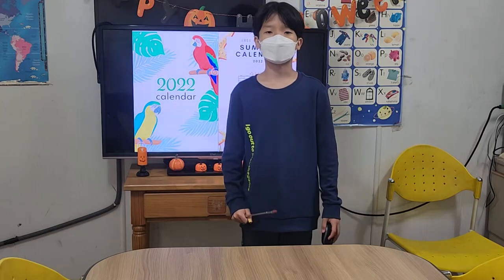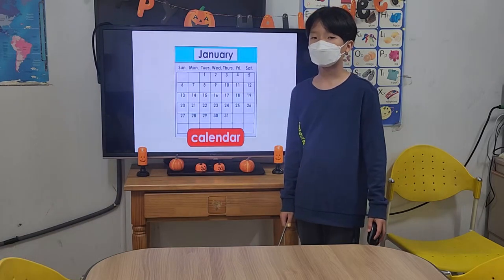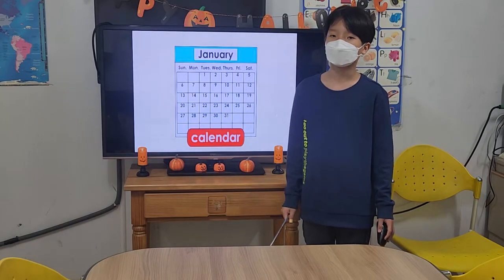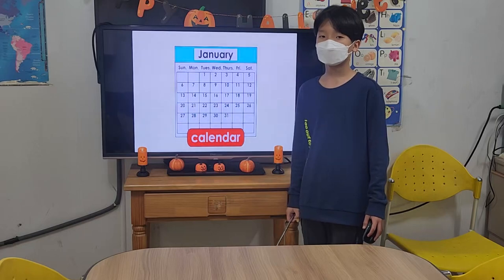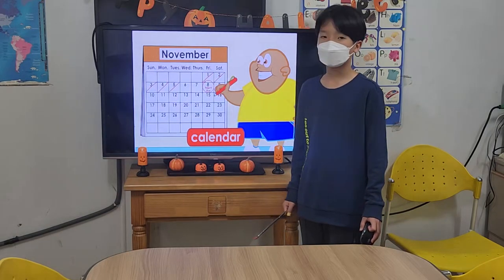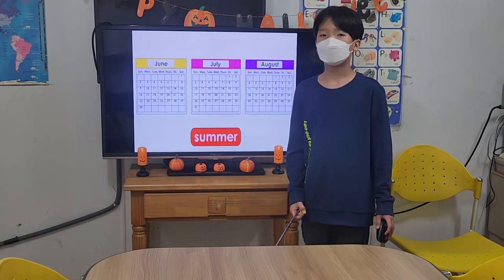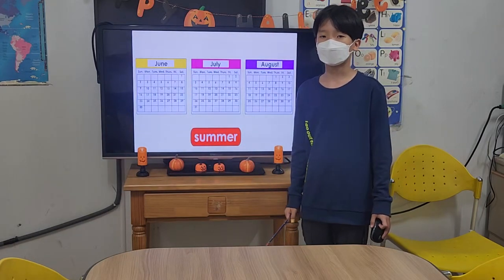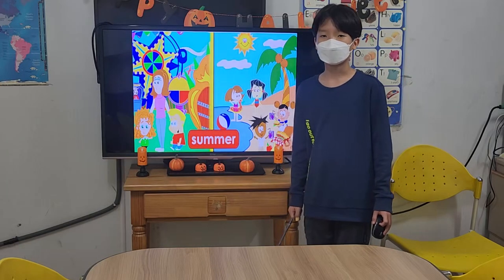차일드유 월드컵 233 EC 5 COllins Seasons 최우성